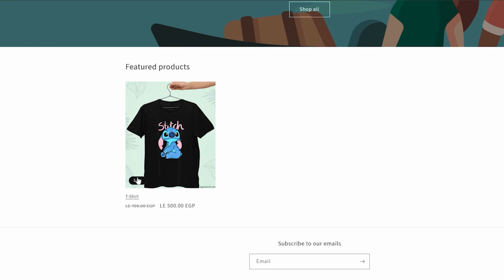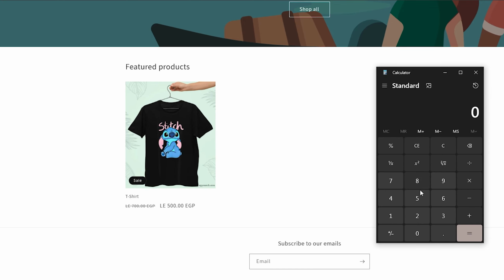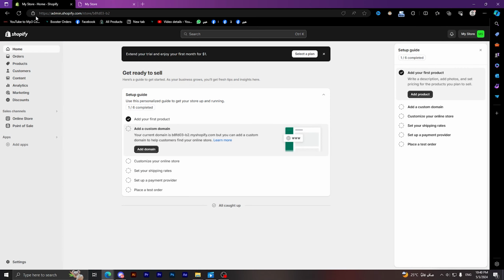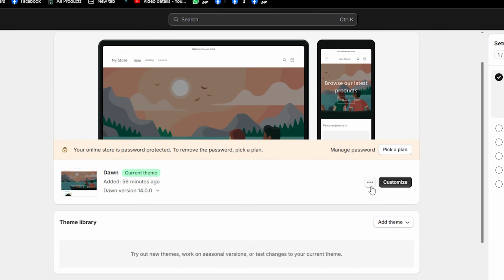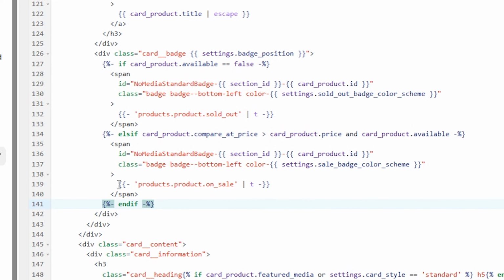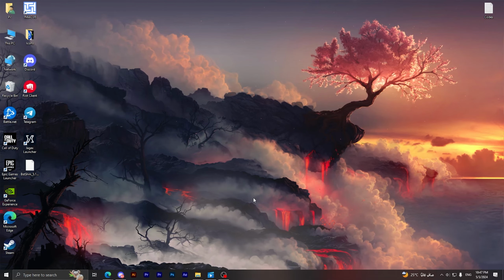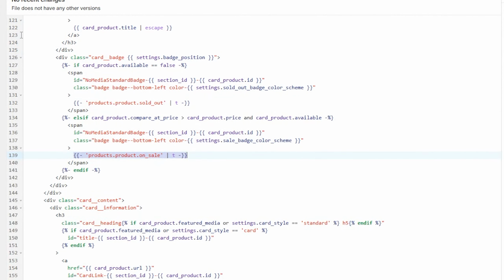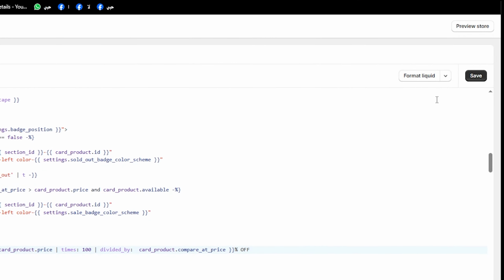How To Add Percentage Off Price on Shopify (2024) Step by Step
In this detailed video tutorial, learn how to seamlessly add a percentage off price on your Shopify store in 2024. Follow along step by step as we guide you through the process with expert precision and clarity.

🕒 Timestamps:
00:00 Introduction
00:17 Shopify Store Overview
01:15 First Thing to do
01:23 What to click in the dashboard
01:38 Second Step
02:09 Third Step
02:26 Fourth Step
03:09 Final Step
03:41 Ending

Code used in the video:
{{ 'products.product.on_sale' | t }}
{% endcomment %}
{{card_product.compare_at_price | minus: card_product.price | times: 100 | divided_by: card_product.compare_at_price }}% OFF